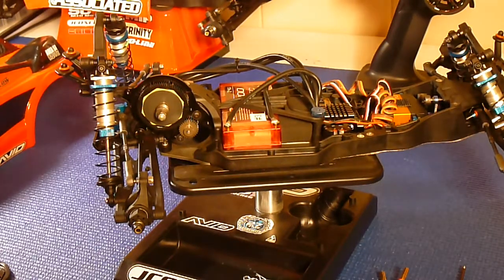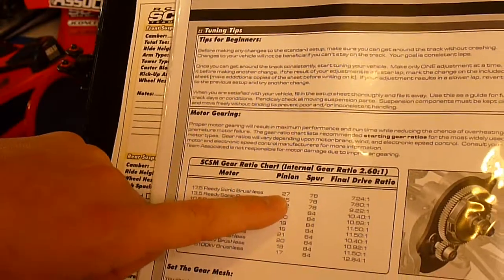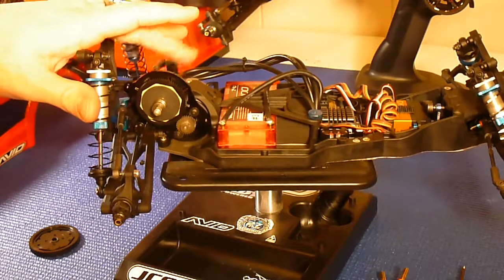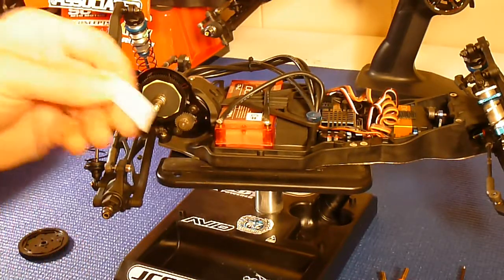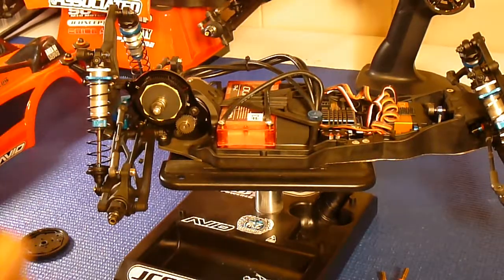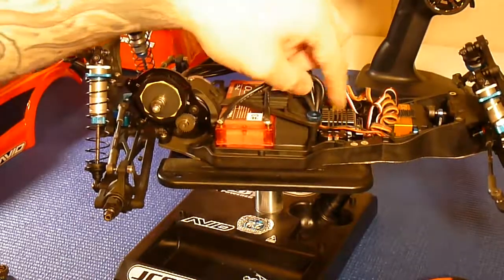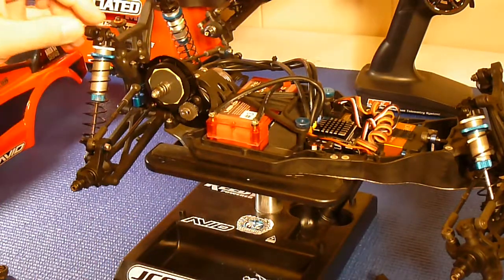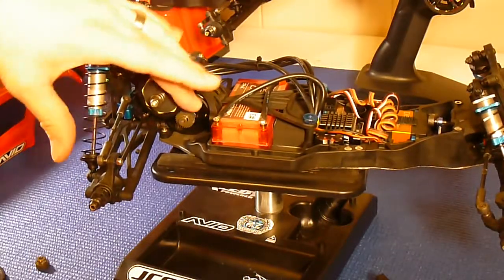Gearing and Gear Meshing.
Made a little video to help people with gearing and gear meshing. It is very important you could potentially burn up your motor.